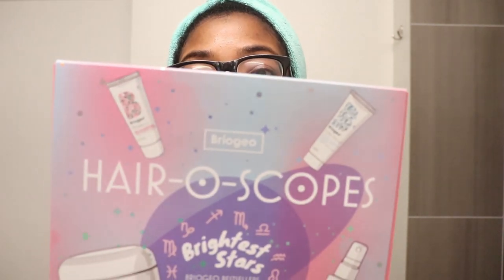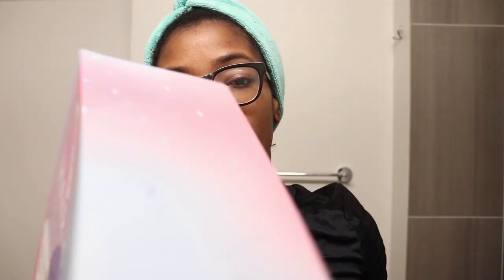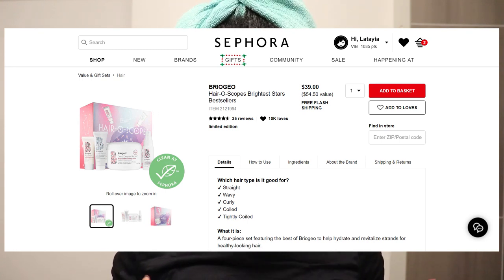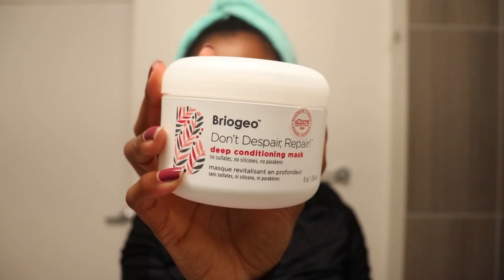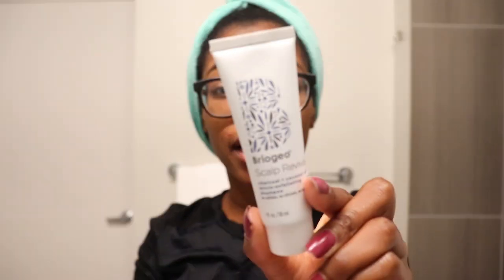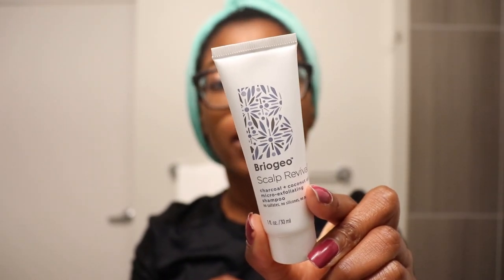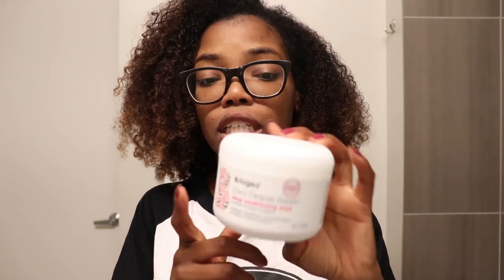Briogeo Don't Despair, Repair Hair Mask | Hair-O-Scopes Kit Review | SoDazzling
My computer has been acting straight fool! Anyway, in this video I am reviewing the Briogeo Don't Despair, Repair Hair Mask that comes in the Hair-O-Scopes Holiday Kit. Y'all, this stuff ain't cheap but to me it's worth it! Have you tried any Briogeo products before? What are your thoughts?